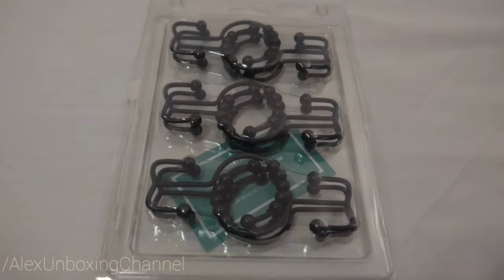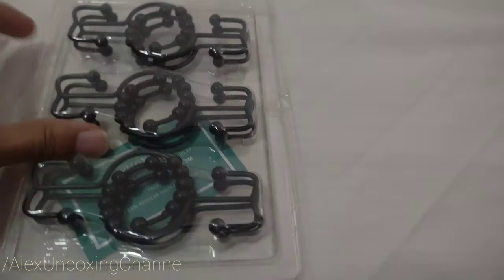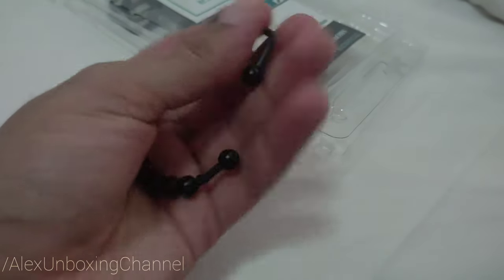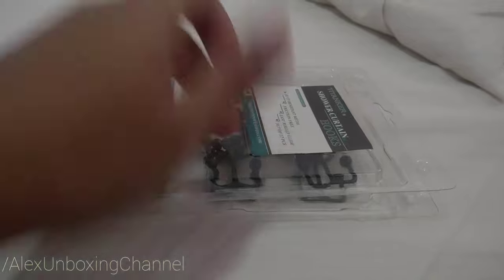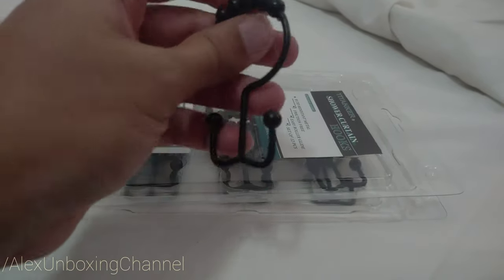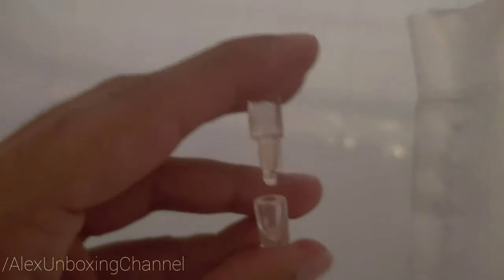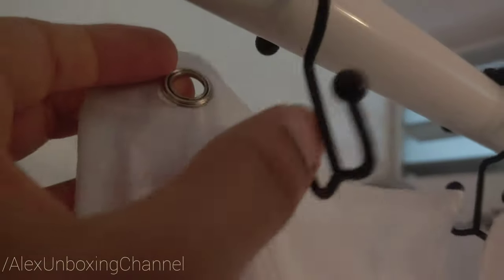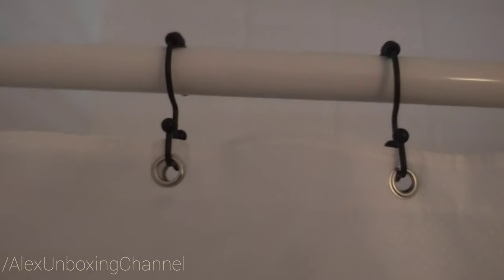unboxing and showing Titanker Shower Curtain Hooks Rings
Titanker Shower Curtain Hooks Rings, Rust-Resistant Metal Double Glide Shower Hooks for Bathroom Shower Rods Curtains, Set of 12 Hooks - Matte Black